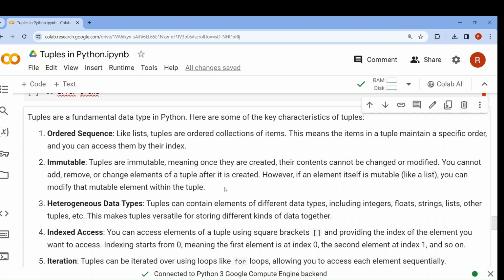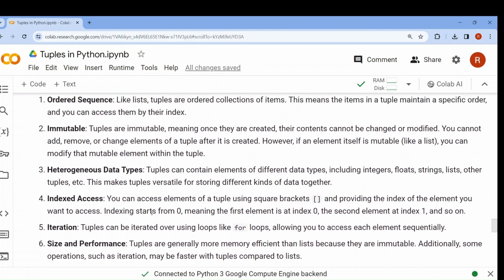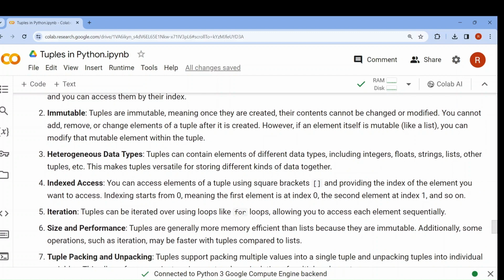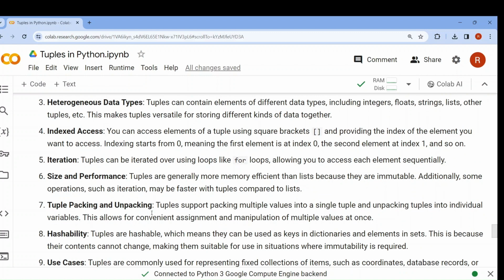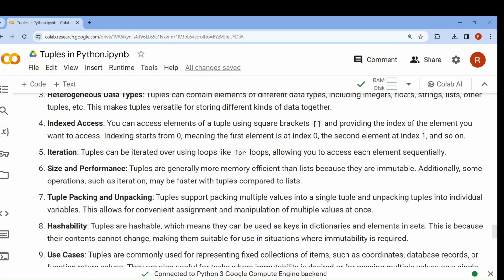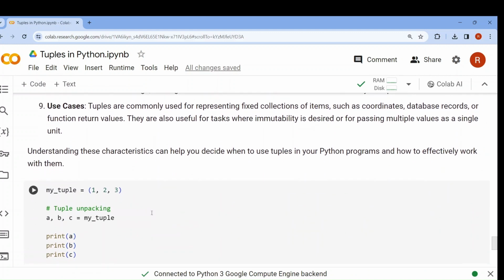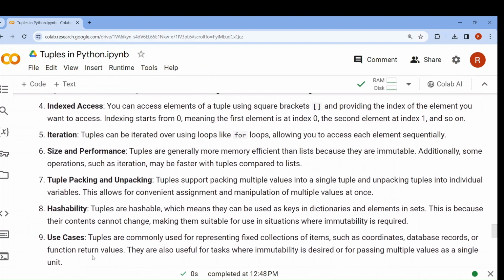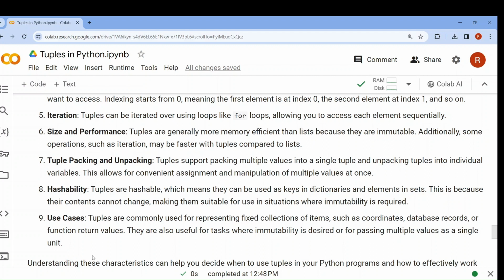#21 Python Tutorial - Characteristics of Tuple Data Types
In this video, I have summarized and described about characteristics of Tuple Data types.